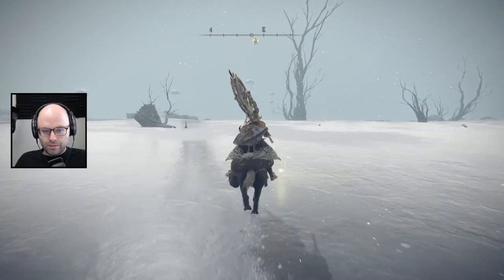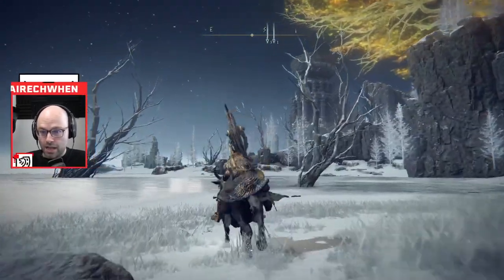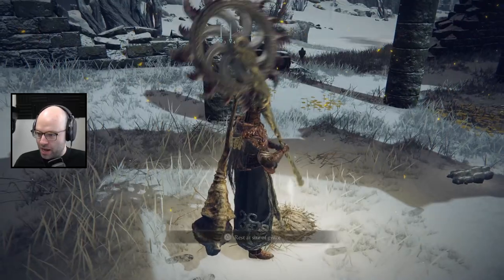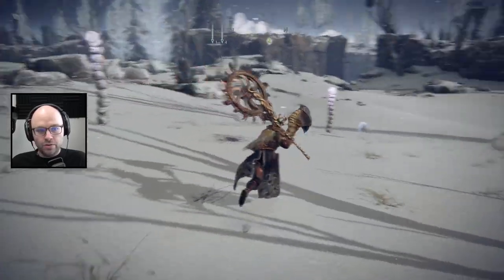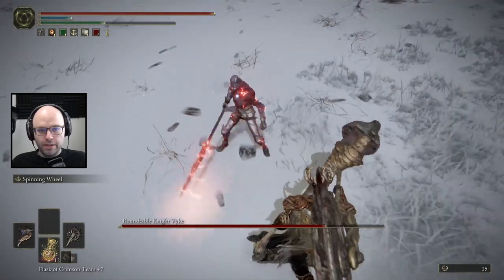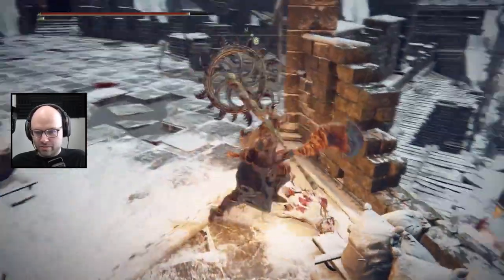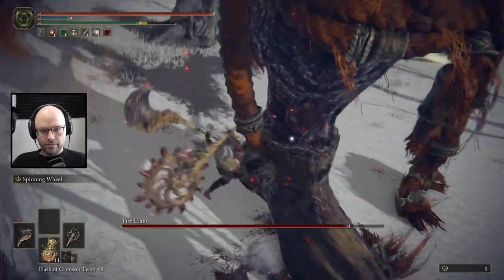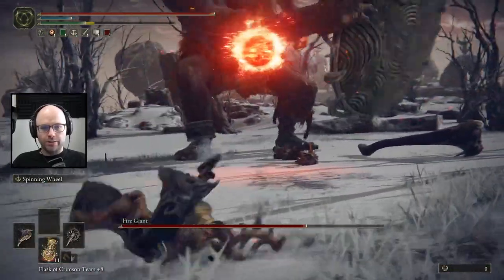Sometimes the first try is the best try (Elden Ring)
I'm playing Elden Ring on PS5 but here it is on Steam because it's easier

This came from my stream on Mar 16th, 2022.

Elden Ring is finally here! Please don't insult me, I AM A BOOMER playing the game in 5 hour chunks. And I'm looking forward to every second. No maidens?